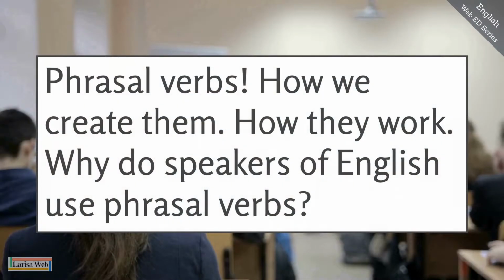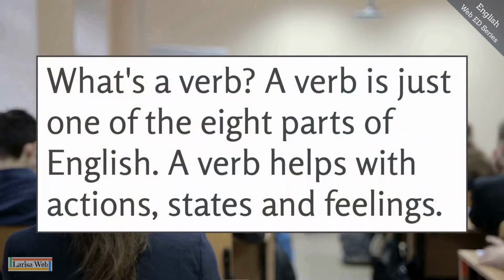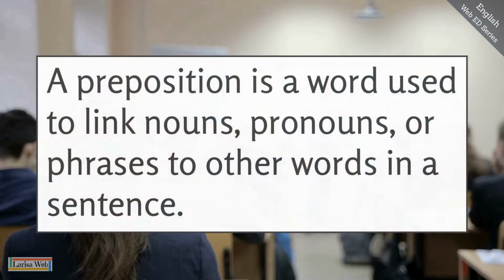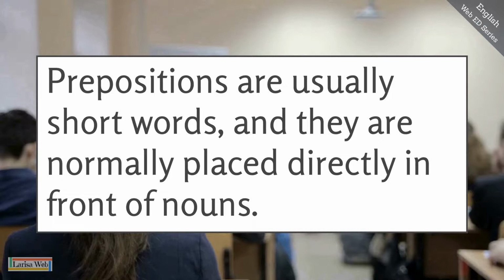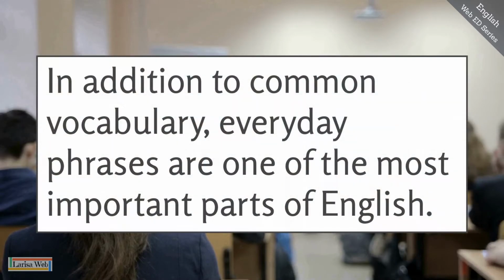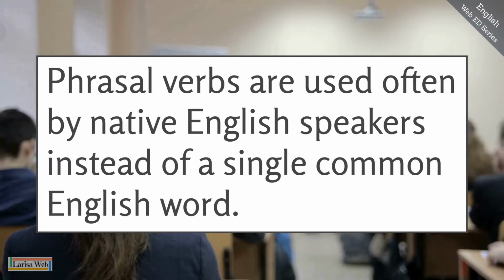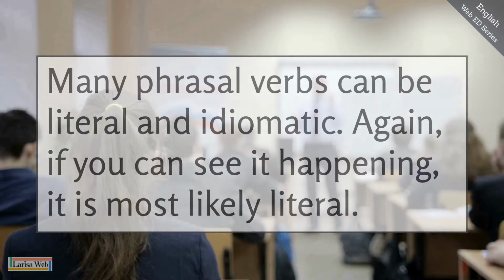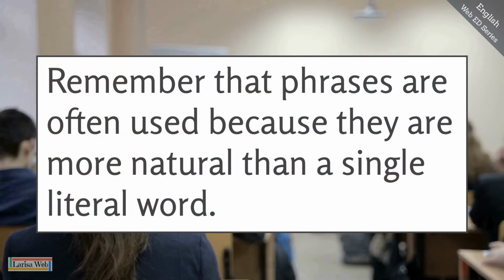What Are Phrasal Verbs? Explained in American English! | English Grammar Lessons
Phrasal verbs learned easily in American English. BIllgreen54 explains phrasal verbs in detail to help you speak English fast!